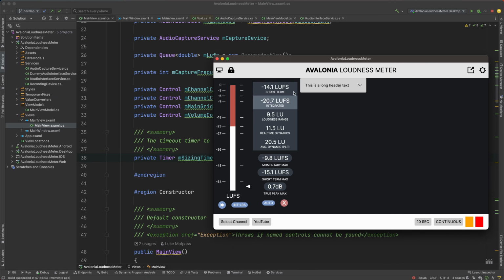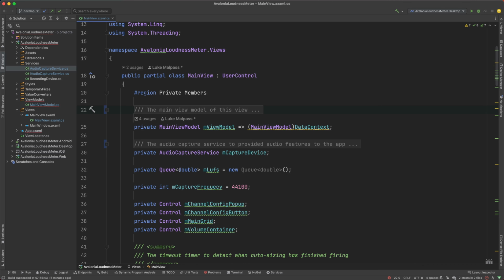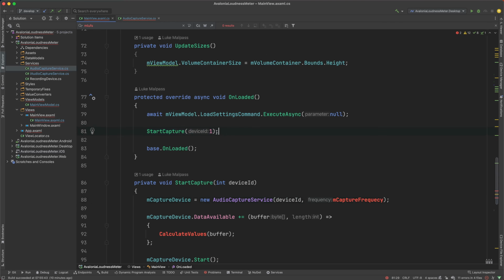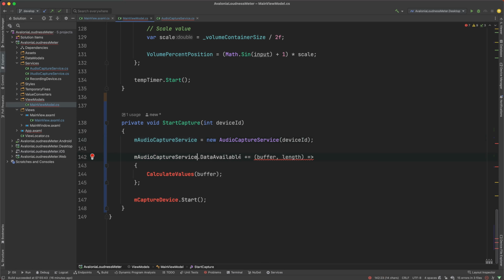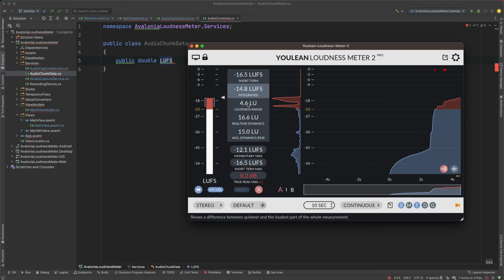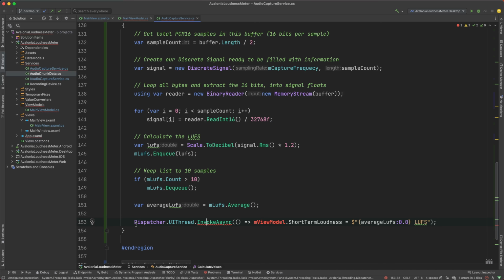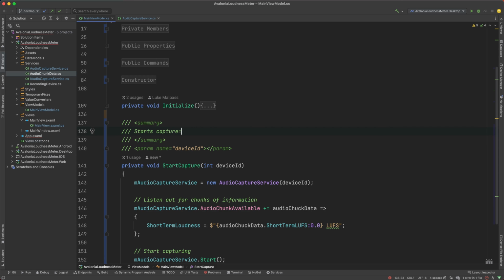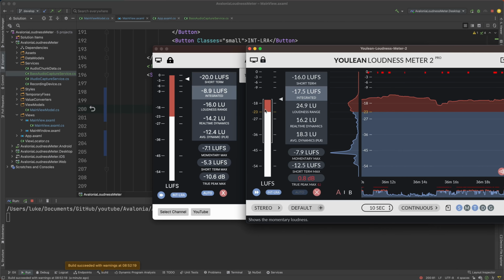022. Avalonia UI - Audio Service Provider